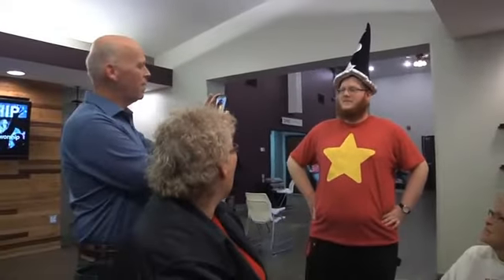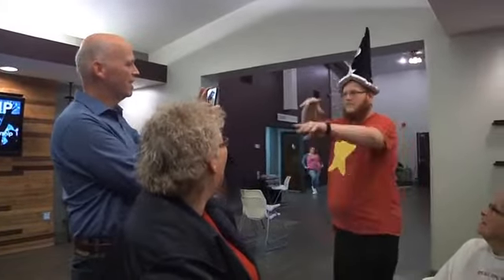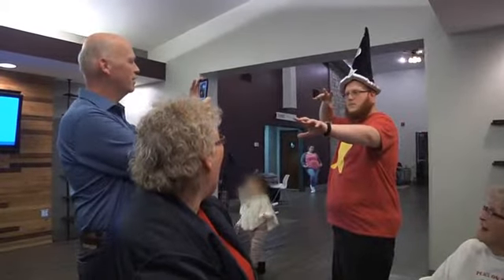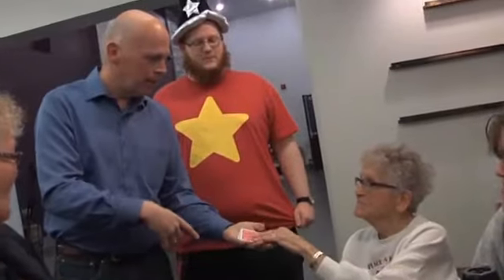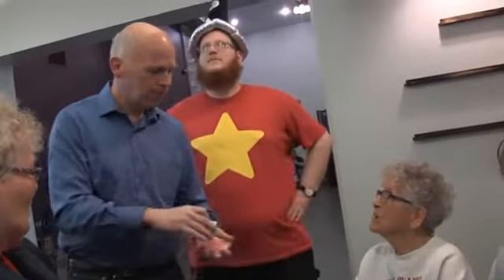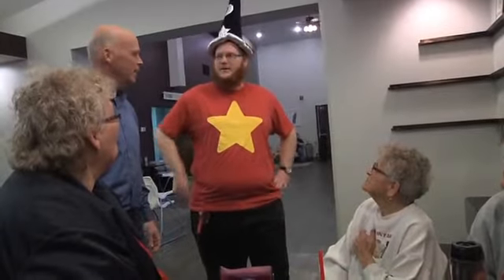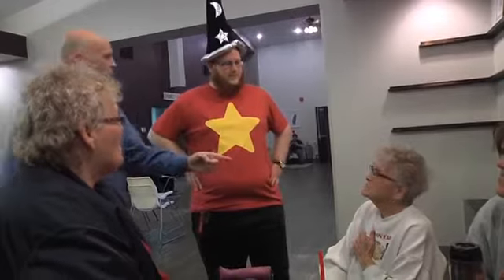Social Media Wizard